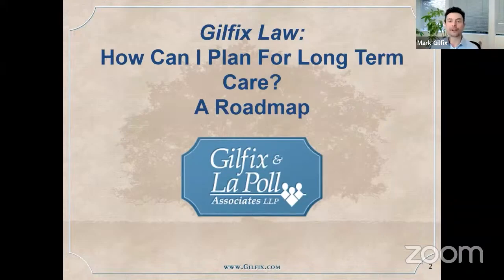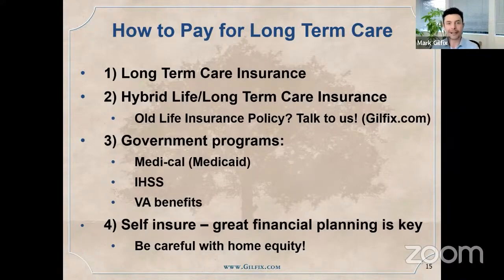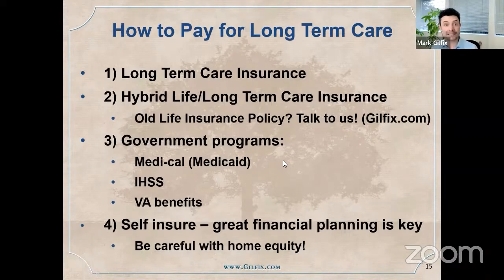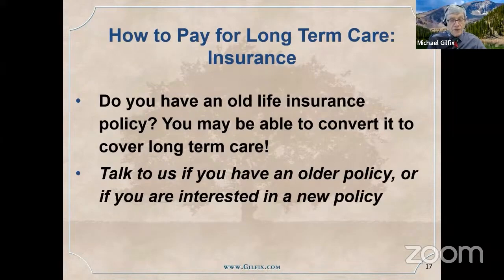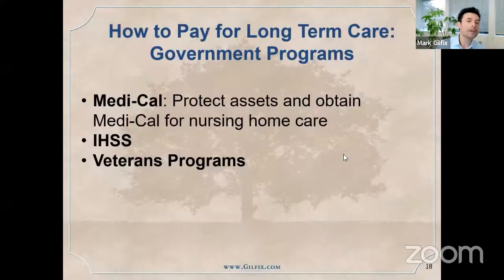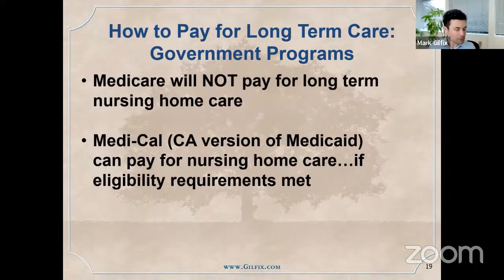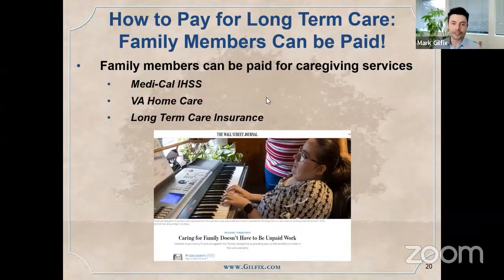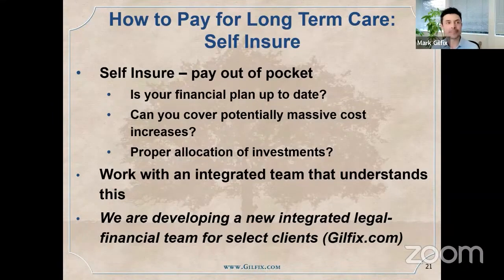I Am Sharing 4 Ways To Pay For Long Term Care | Expert Strategies 2023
In this informative video, we outline four key strategies for planning and paying for long-term care. These strategies include owning long-term care insurance, having hybrid life and long-term care insurance, utilizing government programs such as IHSS, VA benefits, and Medi-Cal, and self-insuring by saving and investing. We also discuss the evolution of long-term care insurance policies, the benefits of such insurance, and the confusion between Medicare and Medi-Cal. We emphasize the importance of understanding that Medicare does not cover the cost of nursing home care and the need for an up-to-date financial plan and a professional team.

Time Codes:
0:00 - Introduction
0:20 - Overview of four strategies for paying for long-term care
0:40 - Discussion on long-term care insurance
1:00 - Explanation of hybrid life and long-term care insurance
1:20 - Overview of government programs like IHSS, VA benefits, and Medi-Cal
1:40 - Discussion on self-insurance through saving and investing
2:00 - Importance of planning for long-term care
2:20 - Discussion on the evolution of long-term care insurance policies
2:40 - Explanation of how to use cash value from a life insurance policy
3:00 - Discussion on the benefits of long-term care insurance
3:20 - Explanation of government programs that can help pay for long-term care
3:40 - Discussion on the confusion between Medicare and Medi-Cal
4:00 - Importance of understanding that Medicare does not cover the cost of nursing home care
4:20 - Discussion on the problem of individuals who think they are covered for long-term care but actually are not
4:40 - Emphasis on the importance of the government program Medi-Cal
5:00 - Discussion on the sandwich generation who are taking care of both their children and their parents
5:20 - Explanation of how long-term care insurance or self-insurance can help cover the costs
5:40 - Discussion on the financial stability of banks and the potential for inflation
6:00 - Importance of having an up-to-date financial plan and a professional team
6:20 - Discussion on the importance of working with an integrated legal and financial team
6:40 - Conclusion and contact information